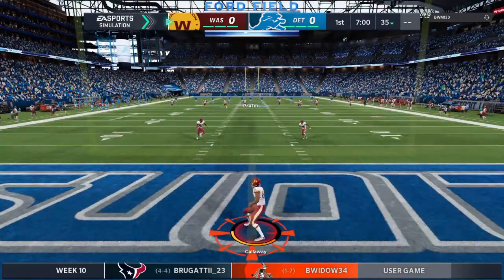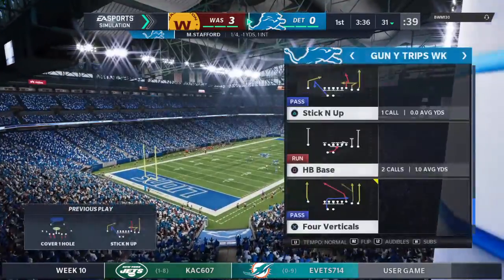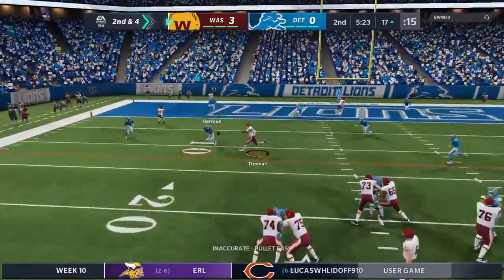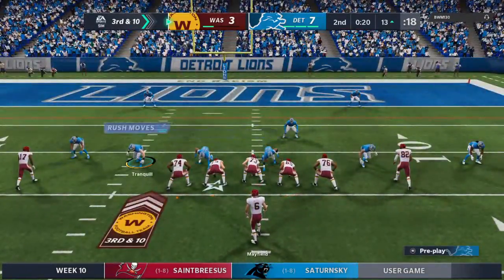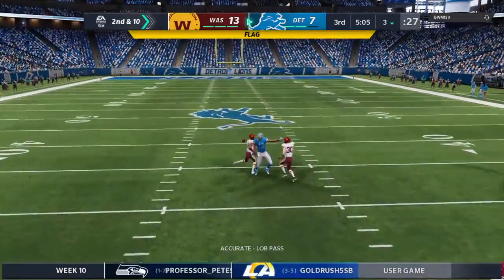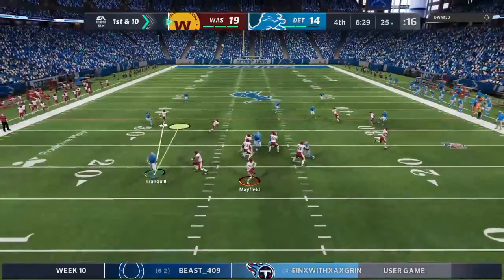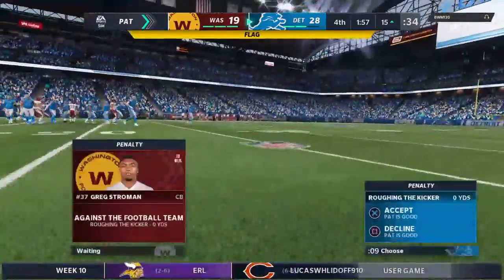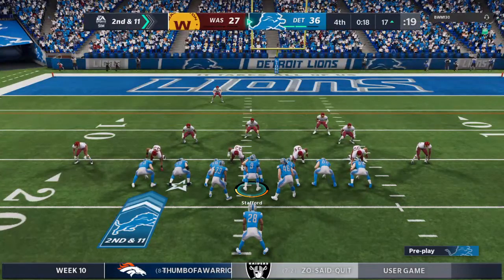Madden 21 GG vs BRY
Sean mac aka macdub44 here.  Middle aged dude who just loves to play some video games for fun.  I am absolutely NOT a professional streamer or a pro video game player.  I like to have fun and joke around especially with my chat during stream.  We try different things around here. We do some mid game workouts, we play music, we play trivia, we talk in bad accents.